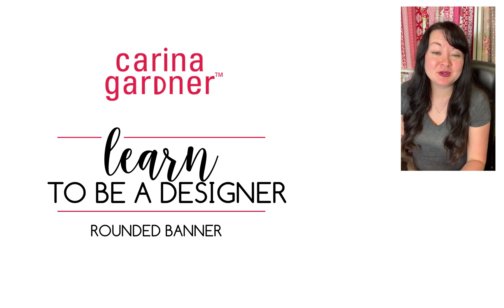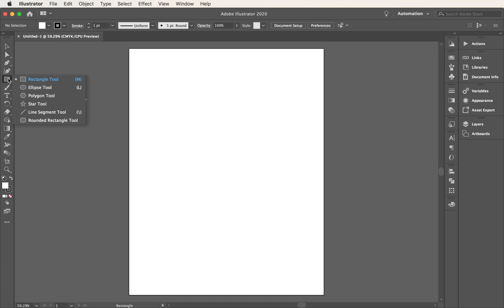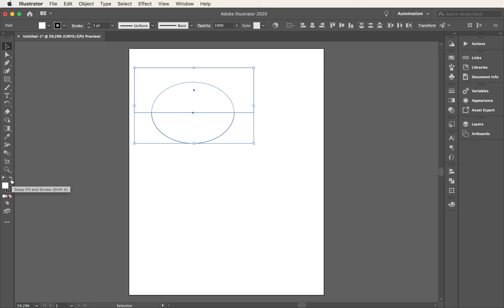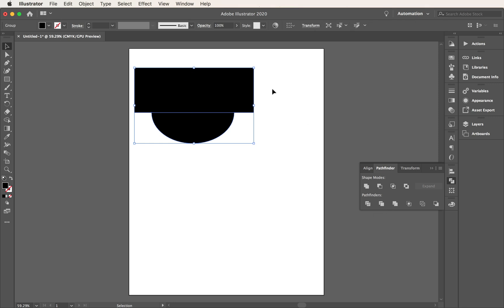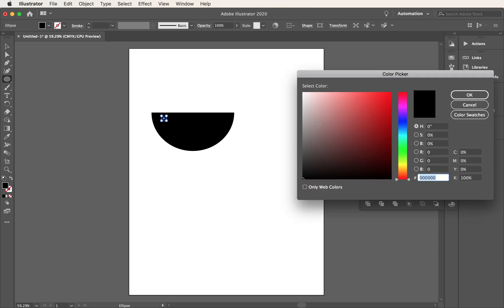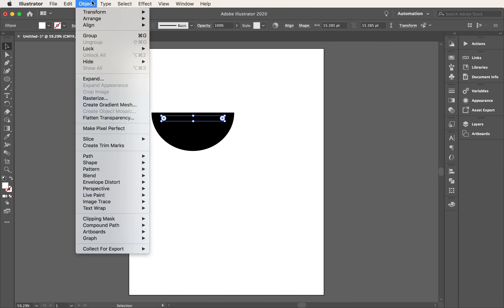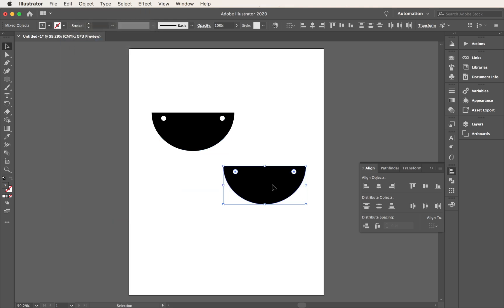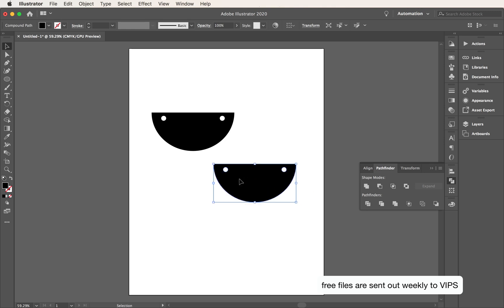Learn to Be A Designer: Illustrator Rounded Banner Tutorial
Today I want to show you how to design a rounded banner in Illustrator! I send out links and freebies to my VIP Courses Group. Freebies and links are sent out weekly! Hope you have fun making this!